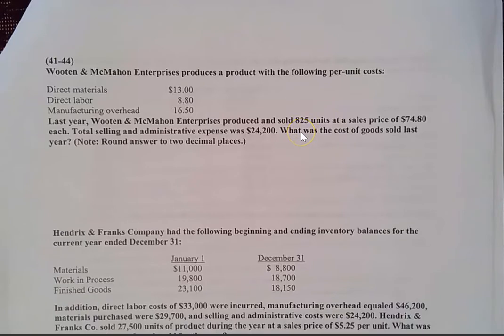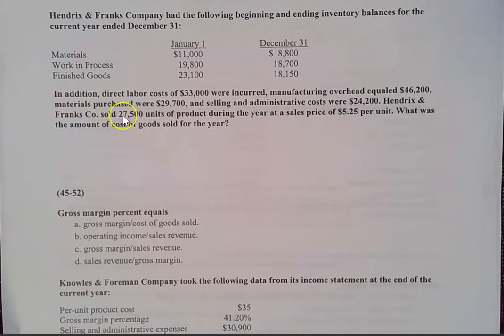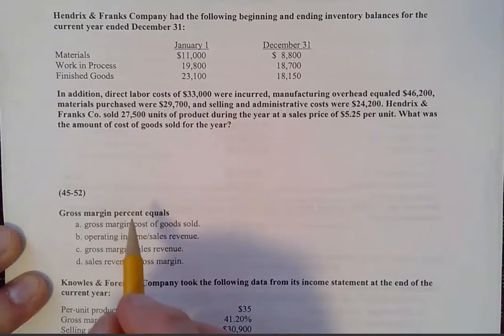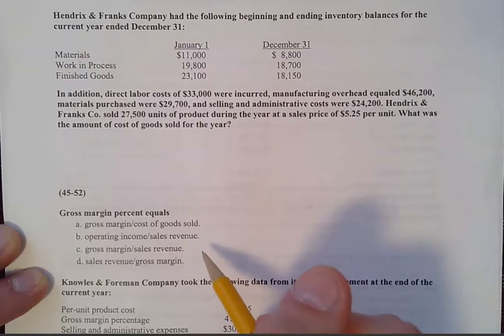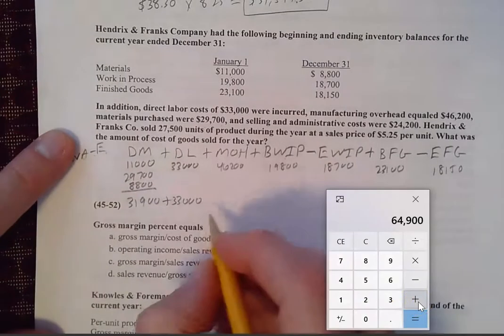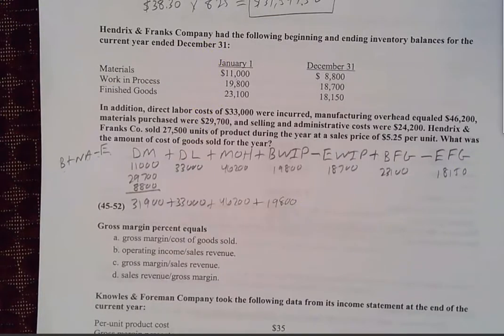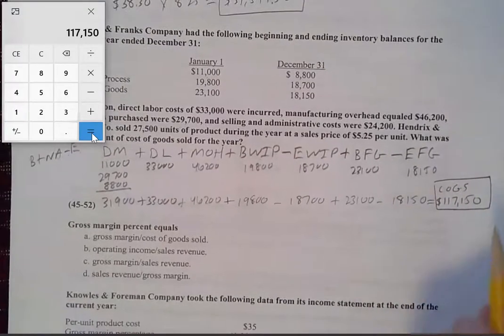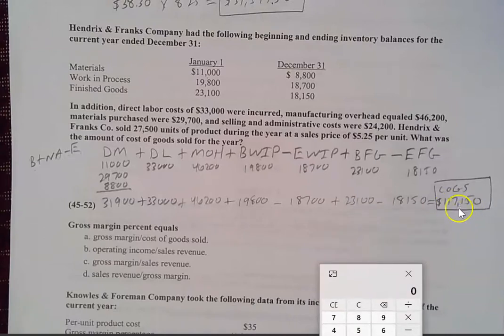Managerial Accounting: Calculate Cost of Goods Sold (COGS) for a Manufacturer